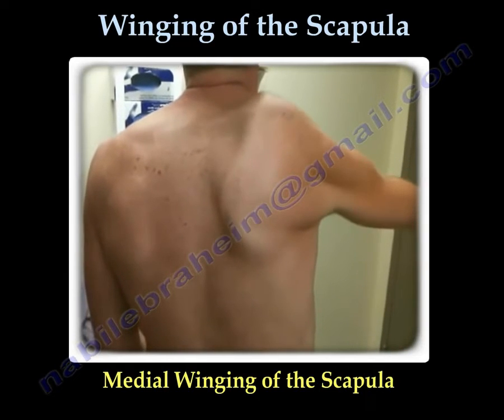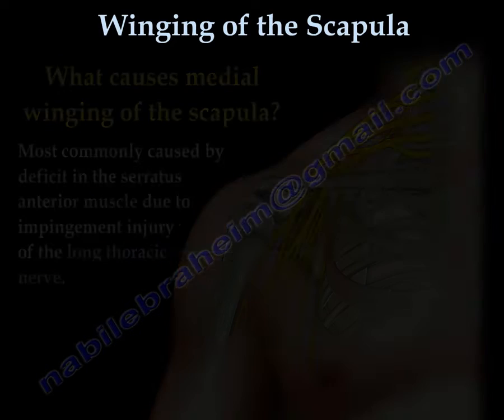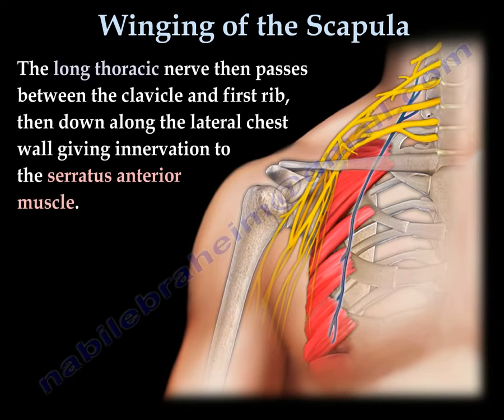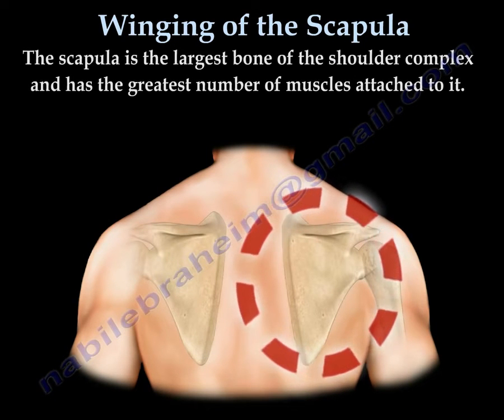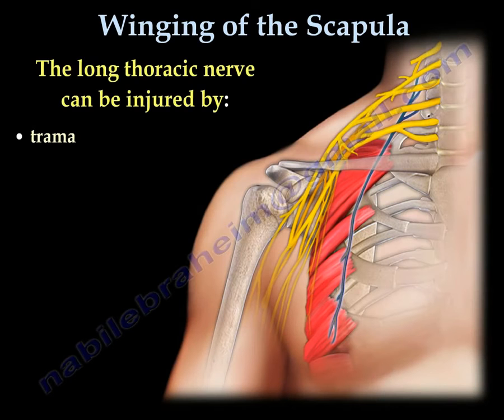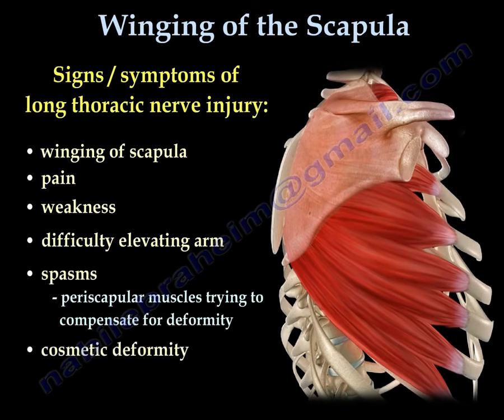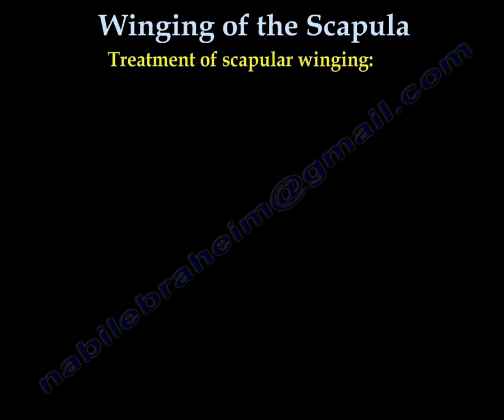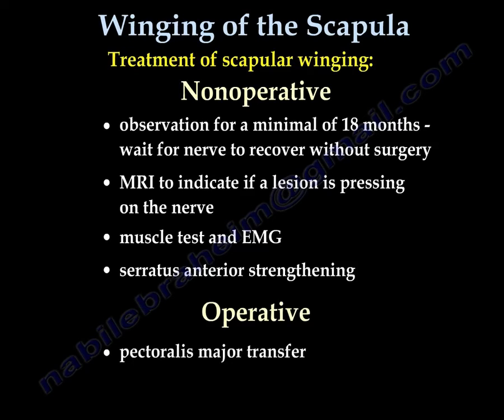WINGING OF THE SCAPULA.,LONG THORACIC NERVE - Everything You Need To Know - Dr. Nabil Ebraheim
Dr. Ebraheim’s educational animated video describing the cause of winging of the scapula and treatment methods for this deformity.
What causes medial winging of the scapula?
Most commonly caused by deficit in the serratus anterior muscle due to impingement injury of the long thoracic nerve.
The long thoracic nerve arises from three nerve roots, the fifth, sixth and seventh cranial nerves.the long thoracic nerve then passes between the clavicle and first rib, then down along the lateral chest wall giving innervation to the serratus anterior muscle. The serratus anterior muscle attaches to the medial anterior aspect of the scapula and anchors the scapular against the rib cage.
The scapula is the largest bone of the shoulder complex and has the greatest number of muscles attached to it. Although these muscles may work together or oppose each other, they coordinate their function to work in harmony as a team.
The long thoracic nerve can be injured by:
•Trauma
•Pressure
•Neuritis/inflammation
Signs/symptoms of long thoracic nerve injury
•Winging of the scapula
•Pain
•Weakness
•Difficulty elevating the arm
•Spasms: periscapular muscles trying to compensate for deformity.
•Cosmetic deformity
Clinical evaluation tests
Wall test
The patient is asked to face a wall, standing about two feet from the wall and then push against the wall with flat palms at waist level in order to identify a long thoracic nerve injury.
Resistance of forward flexion test
This is the resisted forward flexion test in which the patient resists the examiner’s attempt to bring down the forward flexed upper limbs.
Treatment of scapular winging
Nonoperative
•Observation for a minimal of 18 months-wait for nerve to recover without surgery.
•MRI to indicate if a lesion is pressing on the nerve.
•Muscle tests and EMG
•Serratus anterior strengthening.
Operative
•Pectoralis major transfer.